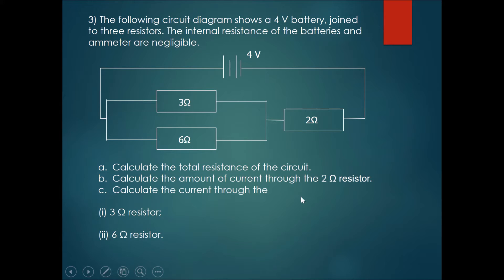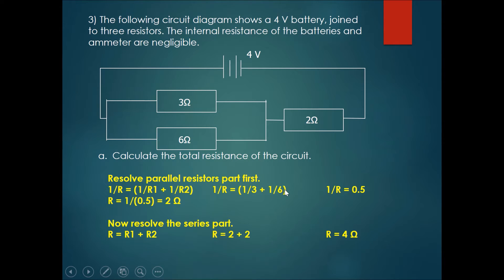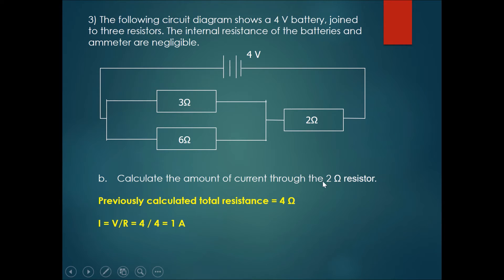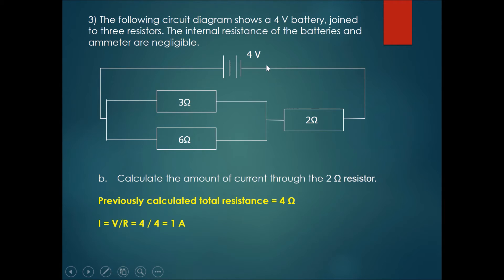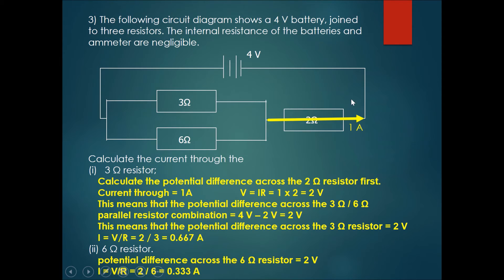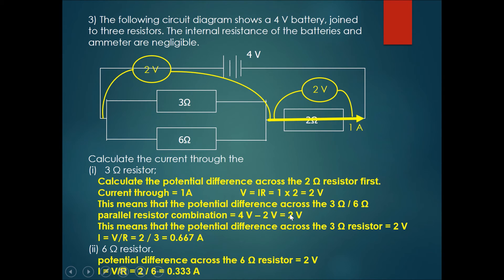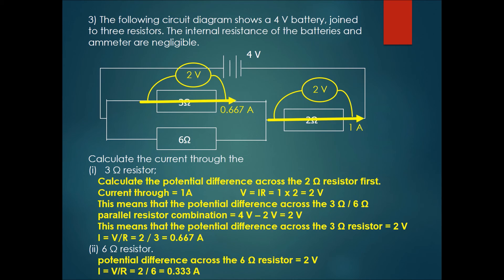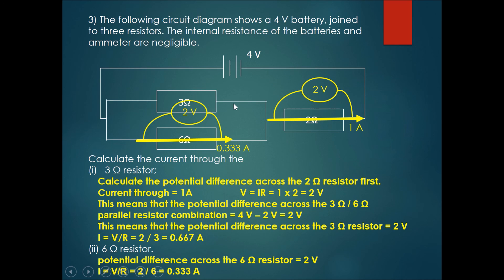Chapter 16 DC Circuits Part 6 - Combined Practice Questions